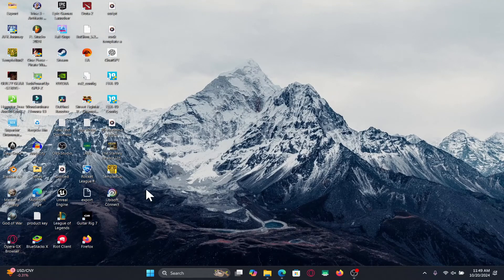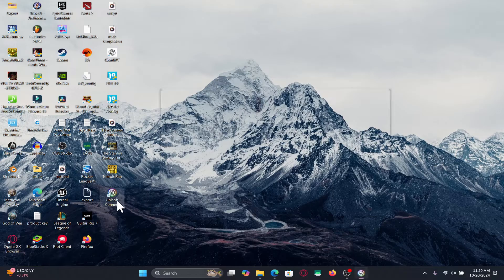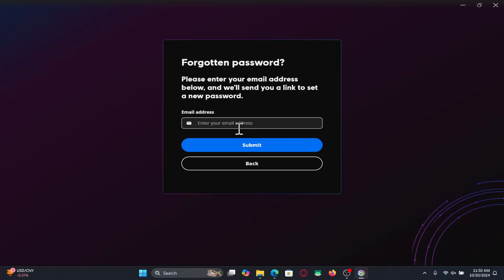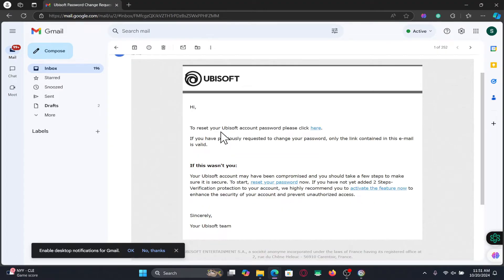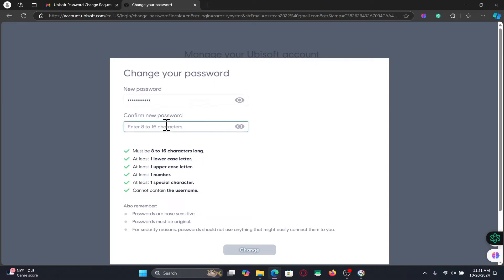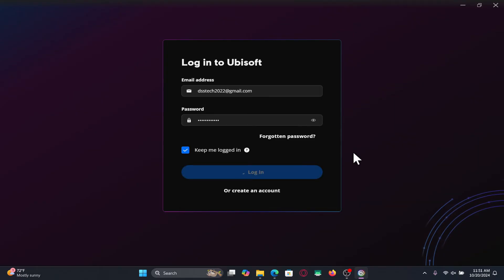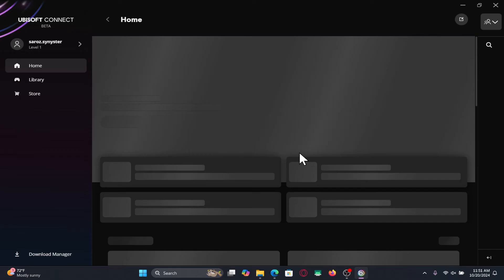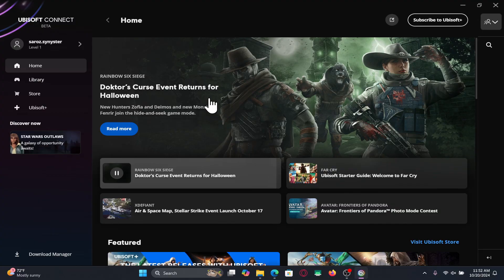How to Reset Your Forgotten Password on Ubisoft Connect Account? 2024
Forgot your Ubisoft Connect password? Don't worry! In this video, I’ll walk you through the simple steps to reset your forgotten password and regain access to your account. Whether you've lost your password or just need to update it, this guide will help you get back into your Ubisoft account quickly.